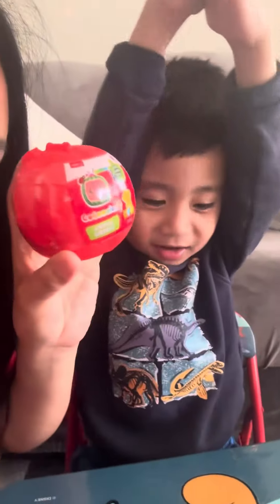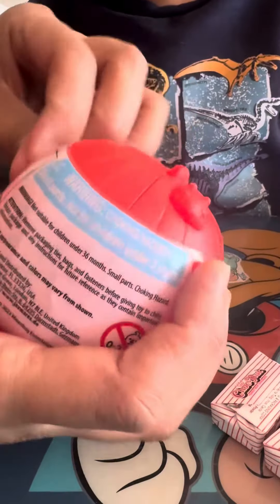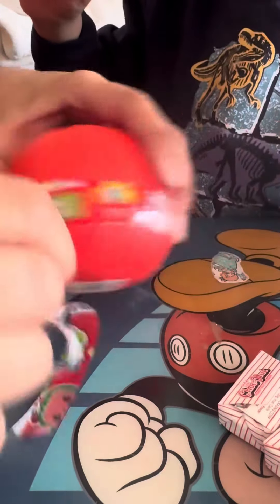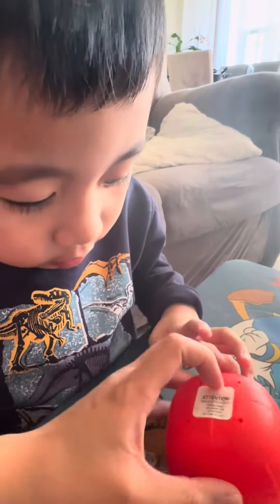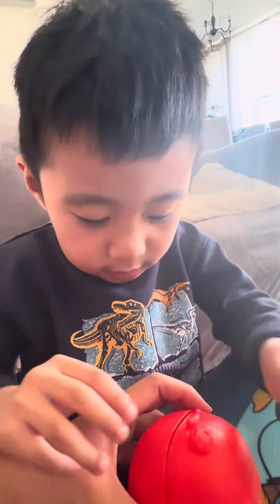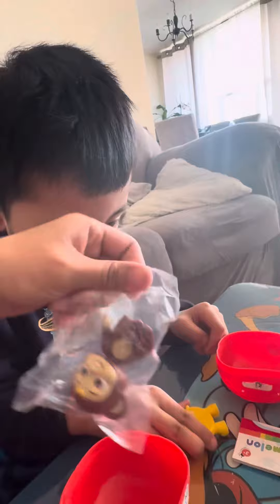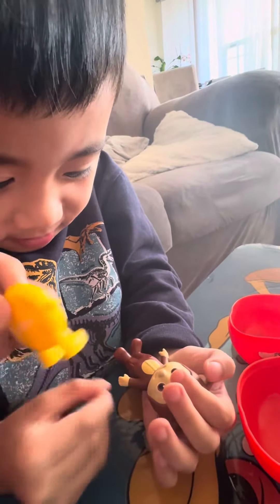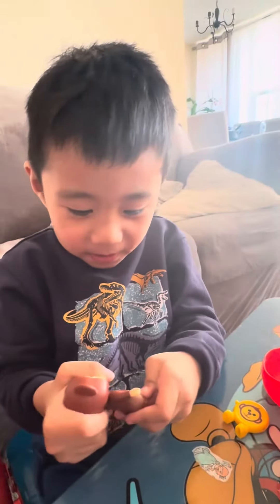Opening a surprise toy from Dollarama